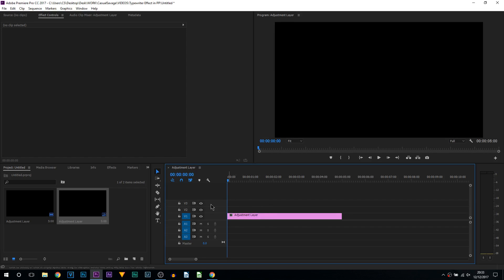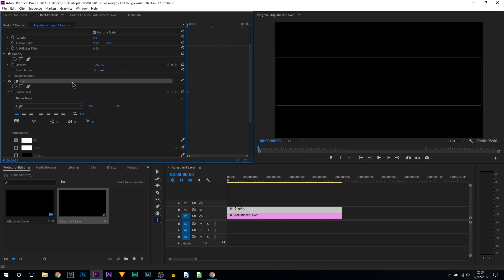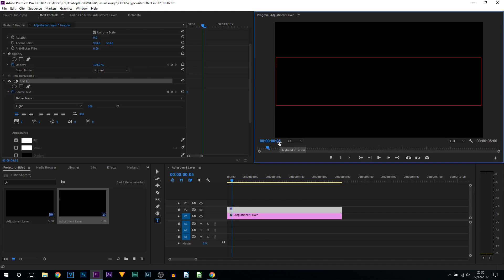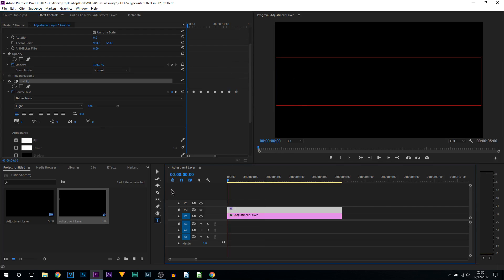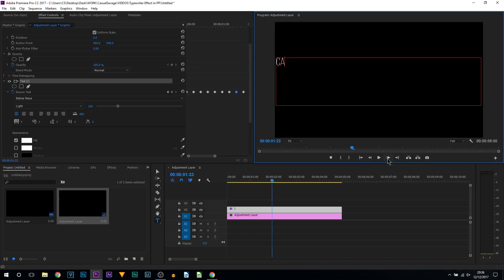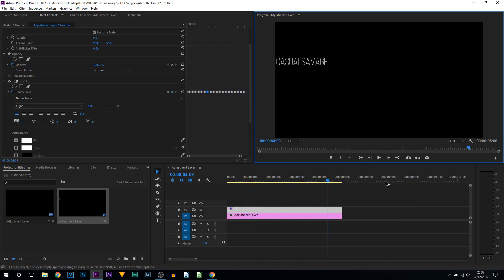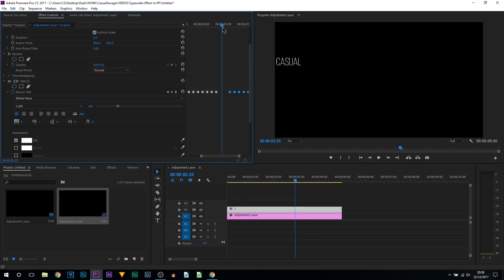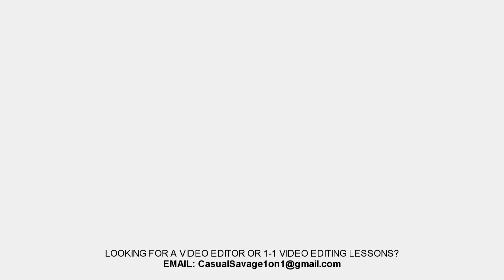How To: Make a Typewriter Effect in Premiere Pro CC 2018